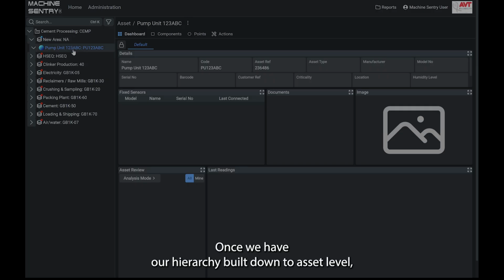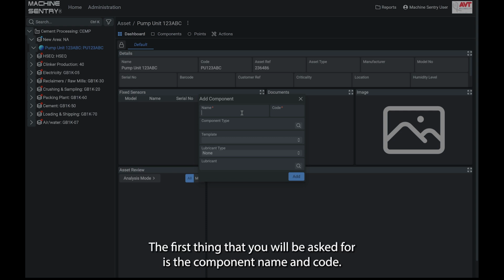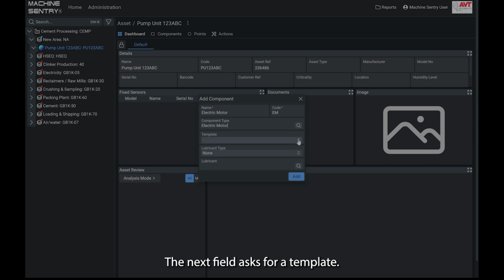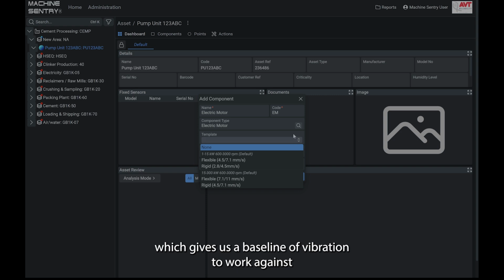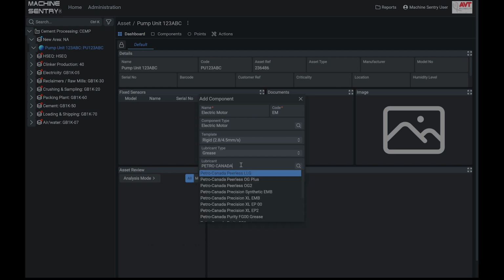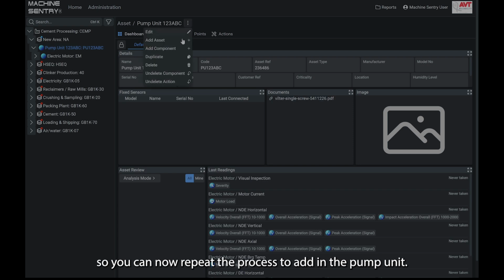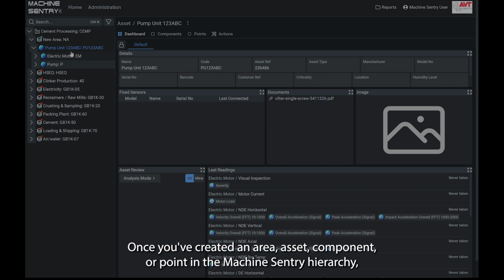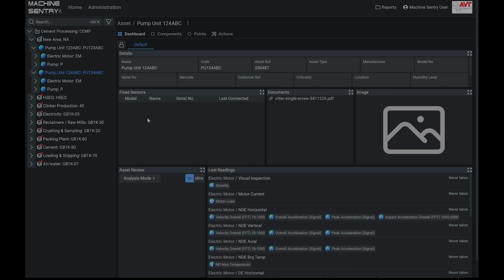How to build components tutorial Next Generation Software